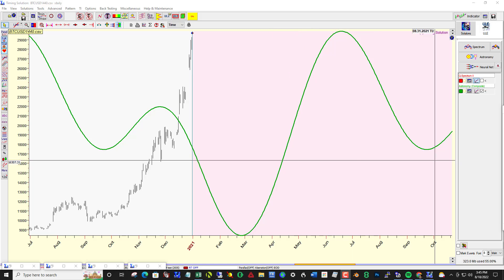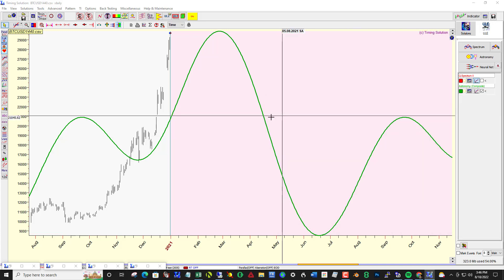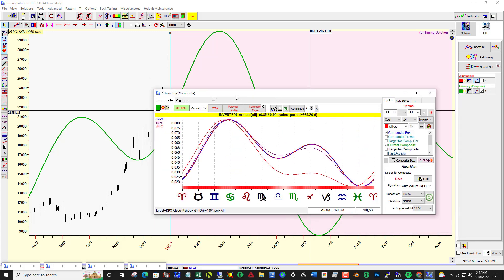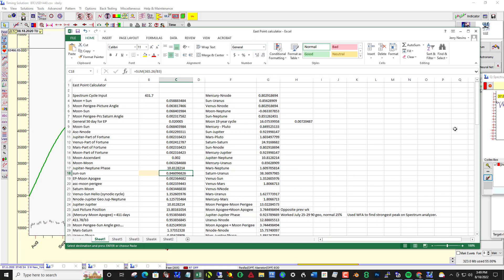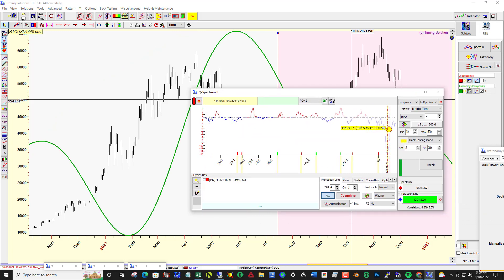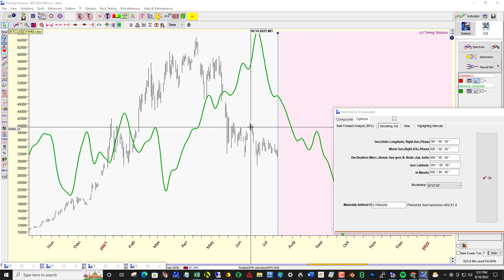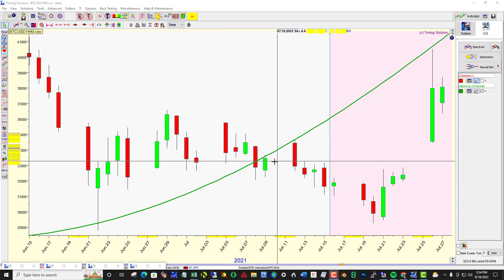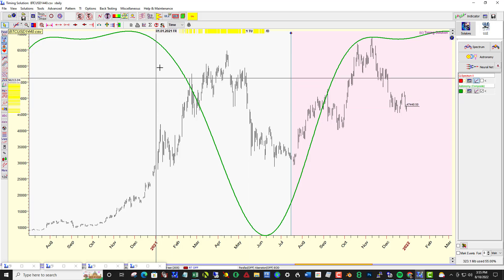BTCUSD follow up video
Fine tuning the annual cycle of 365.26 days to predict BTCUSD price action over upcoming months using Timing Solution software.